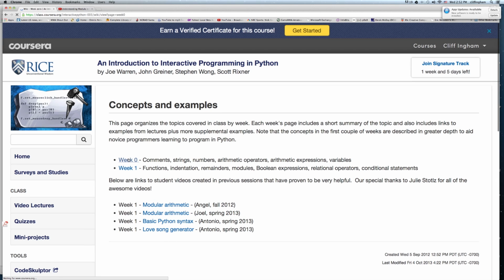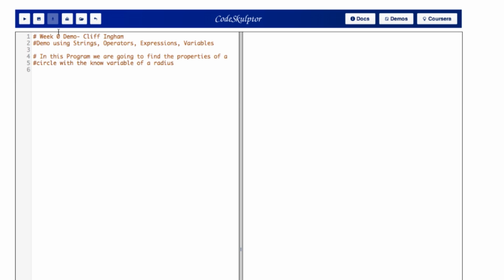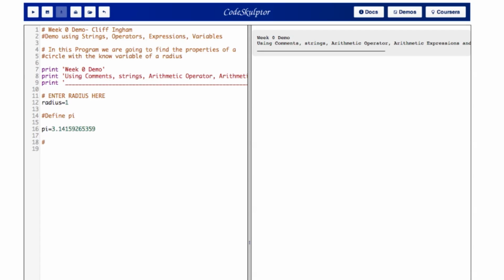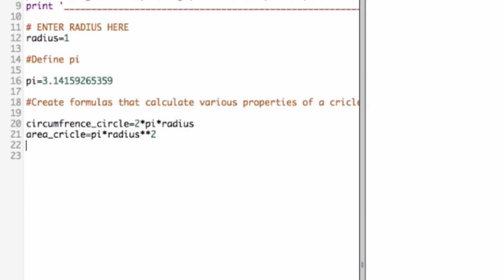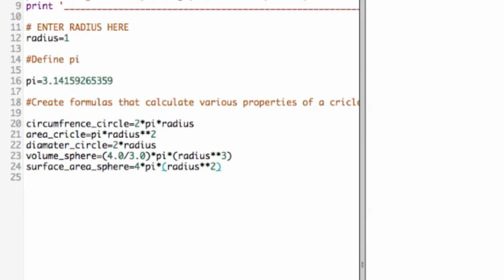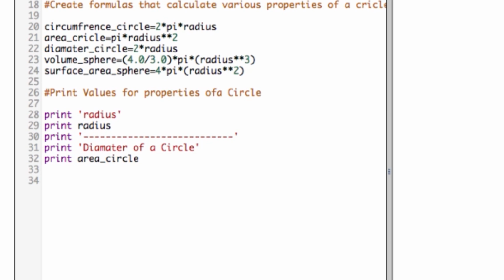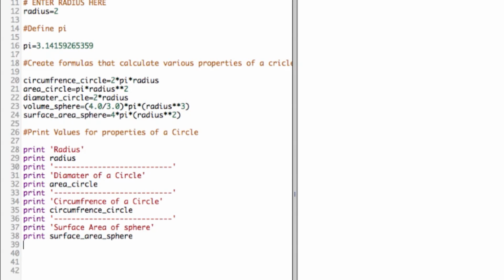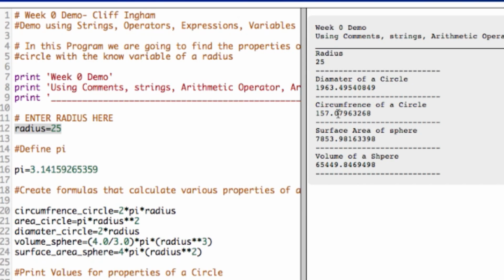Circle Calculator with Python in Under 15 minutes